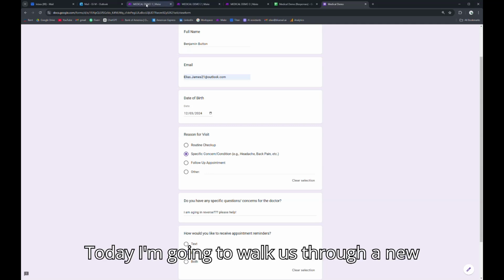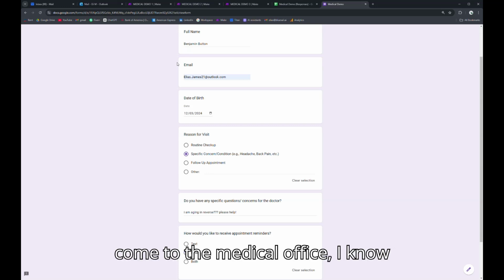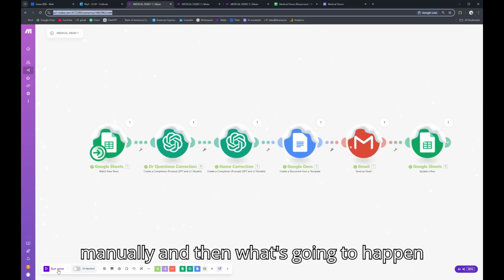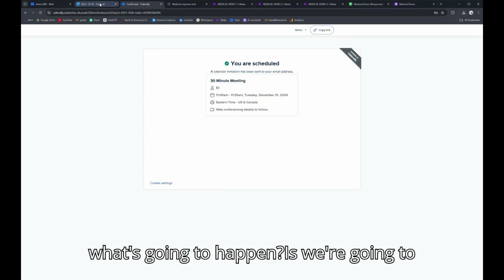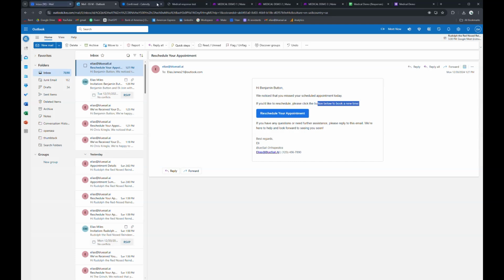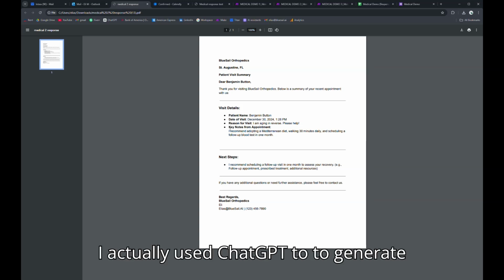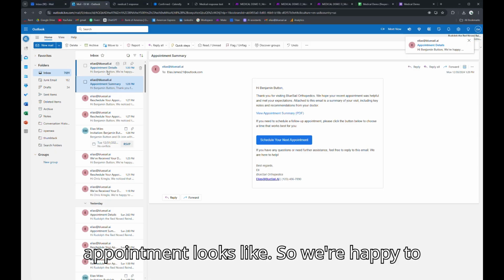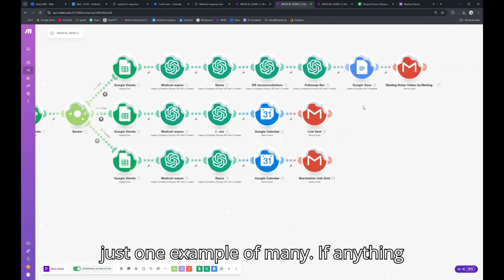Automating Scheduling and Client Communication with Ease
Discover how to streamline client communication and appointment scheduling with automation! In this demo, we walk through a powerful medical office workflow that automates:

📧 Sending scheduling links and personalized emails after client inquiries.
🔄 Dynamic client follow-ups based on appointment statuses: visited, no-show, or canceled.
✅ Real-time updates to client and internal records with just a button click.
📄 Automated PDFs summarizing patient visits, complete with AI-generated recommendations.
⏳ Learn how these automations save time, improve client experiences, and reduce manual work for your team.

Don’t miss out—see how automation can transform your business and take your operations to the next level!